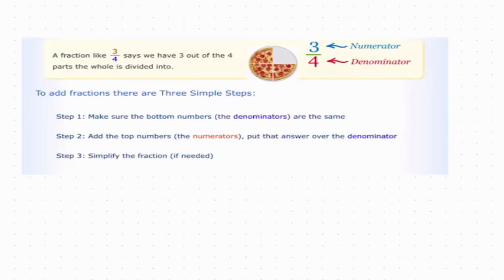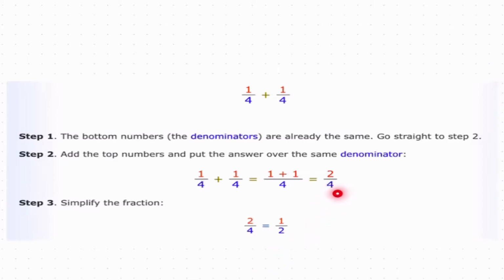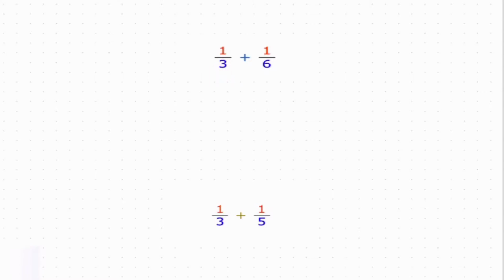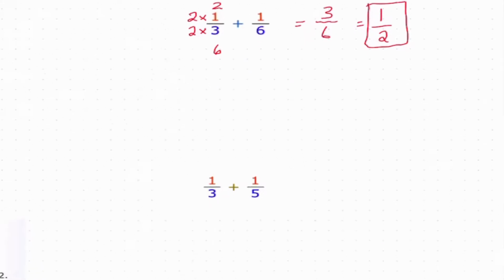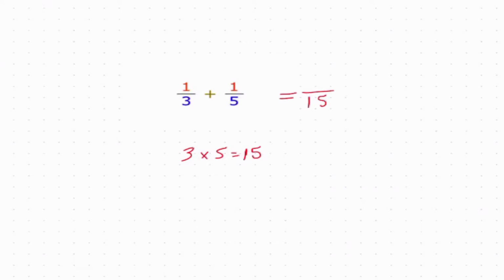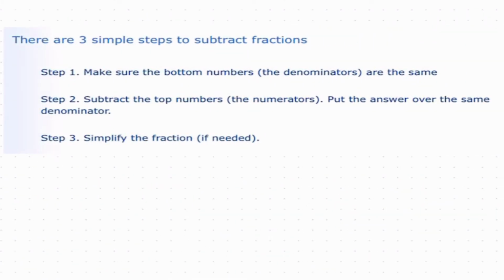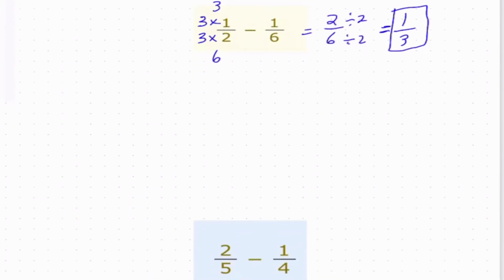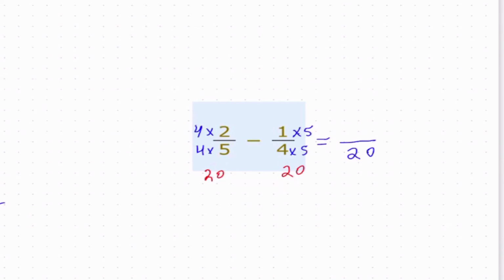Adding & Subtracting Fractions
How to add and subtract two fractions